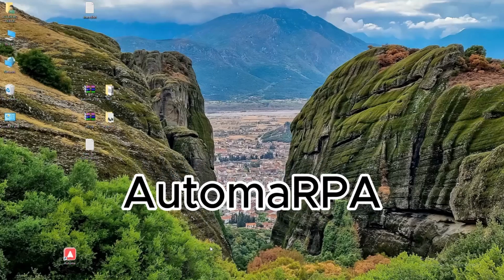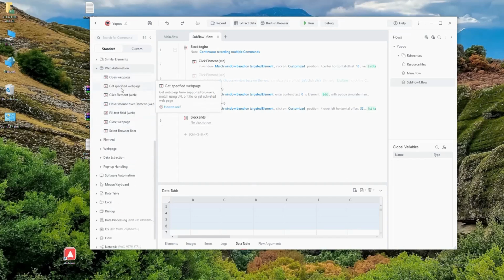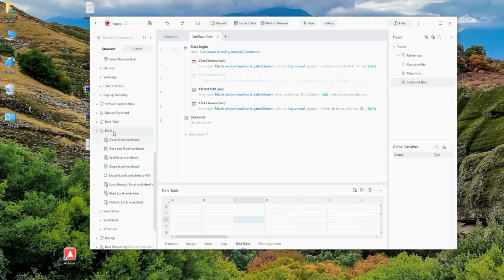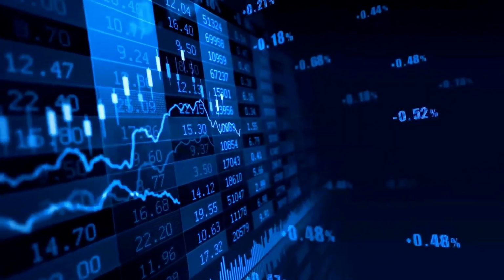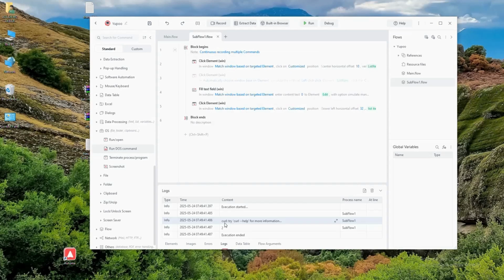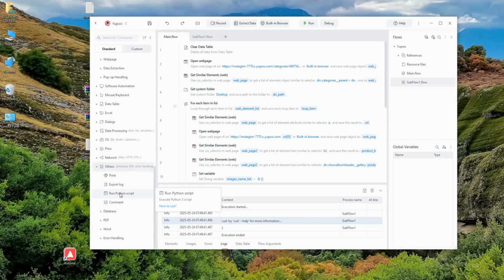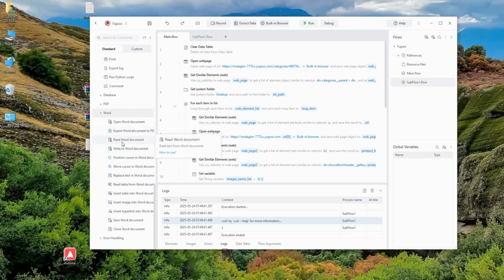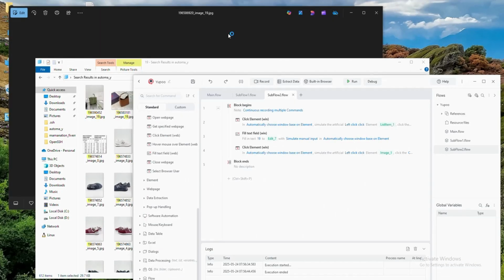AutomaRPA Full Overview | Drag-and-Drop Automation for Web & Windows + Python, Excel, PDF & More!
In this video, I introduce AutomaRPA, a powerful drag-and-drop automation tool designed for both web and Windows applications. Whether you're a beginner or a developer, AutomaRPA simplifies complex tasks with its intuitive visual workflow builder.

🔧 Key Features Covered:

Web & Windows Automation

Built-in Data Table, Python scripting, and Sub-Flows

Logic handling with If Conditions and loops

Command Line & Windows interactions

Mouse & Keyboard actions

Excel, Dialogs, Clipboard, Files & Folders

Email (Mail), HTTP, FTP operations

PDF Merge & PDF Data Extraction

Robust error handling with Try-Catch blocks

💡 Ideal for RPA developers and anyone looking to streamline repetitive tasks without deep coding knowledge.